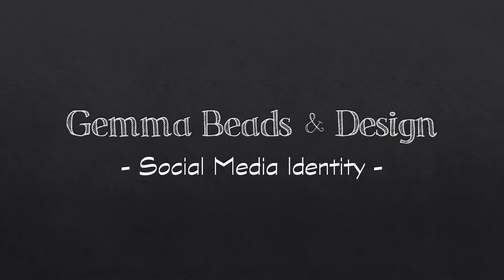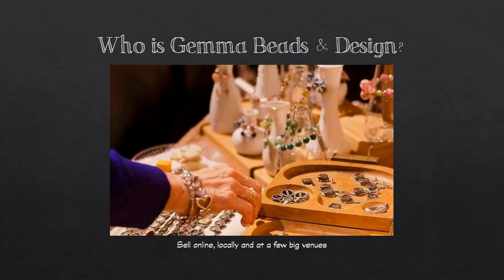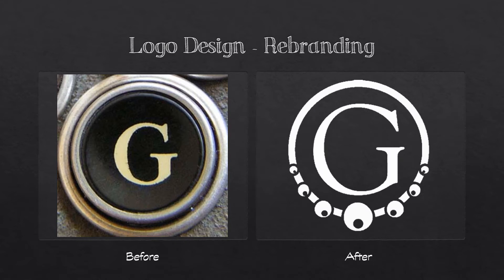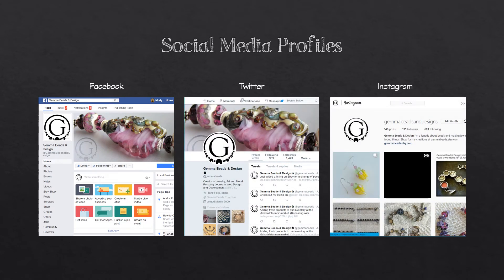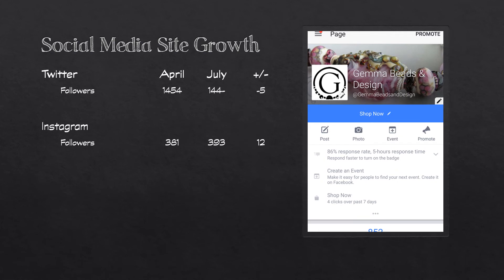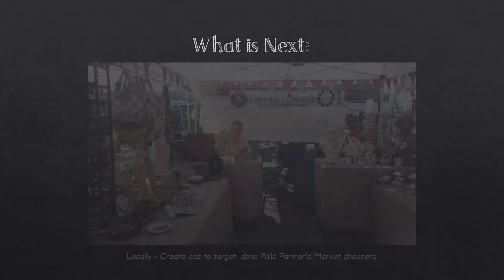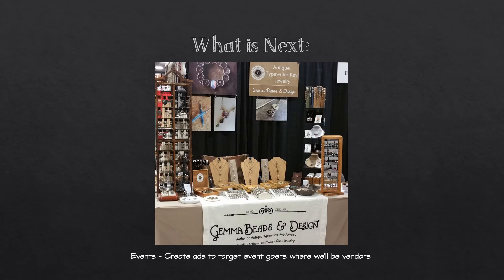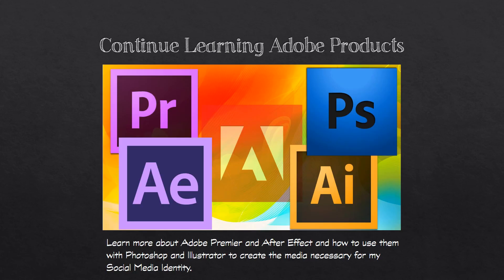Gemma Beads & Design Social Media Design Final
Summary of brand identity focused on during Comm 315, Spring semester 2017, at BYU-I.